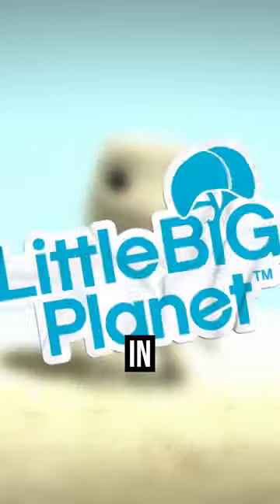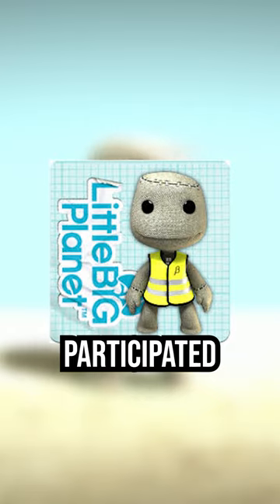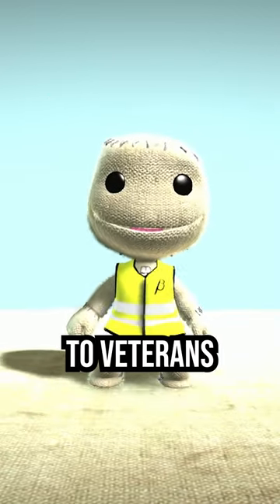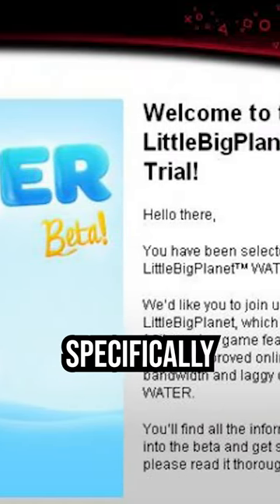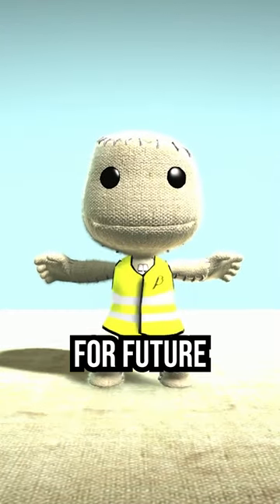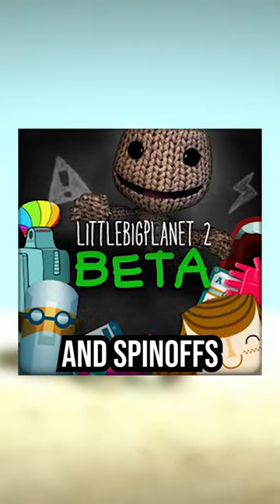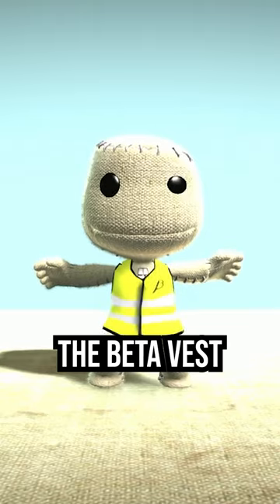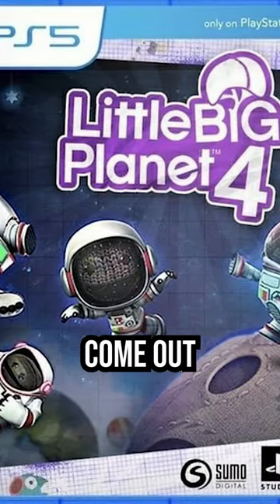LittleBigPlanet Beta Test Vest Costume | LBP Rare DLC Costumes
Do you own the Beta Test Vest in LittleBigPlanet?

This costume was only given out to people who participated in a Little Big Planet Beta Test, making it very limited to veterans of the series.

The Beta Vest was introduced after the first game released, specifically during the Water beta for LBP1. It would later be given out to beta testers for future LBP titles including other mainline games like LBP2 and LBP3, but also spinoffs such as LBP Vita and LBP Karting.

It’s very unlikely that the Beta Vest will ever be distributed again, unless a new LBP game / LBP4 were to come out. Like that's ever gonna happen...